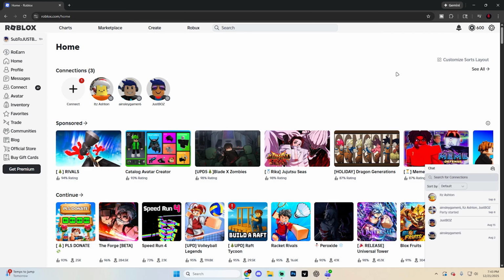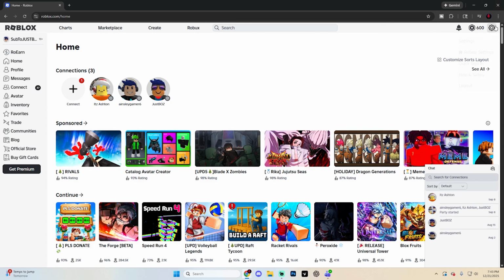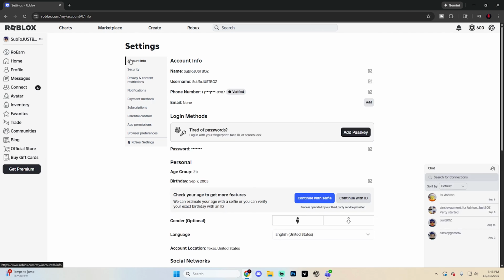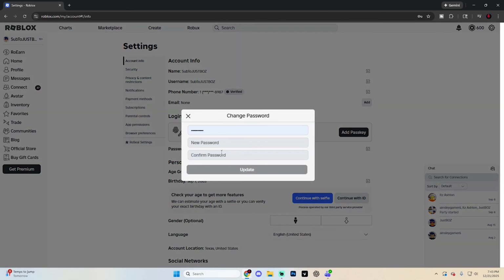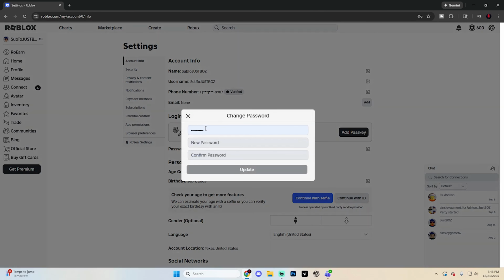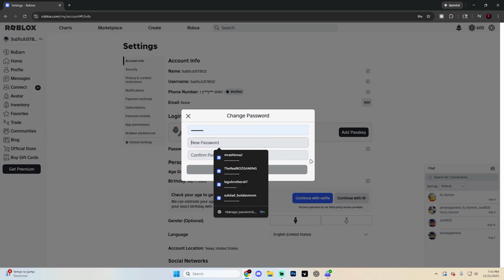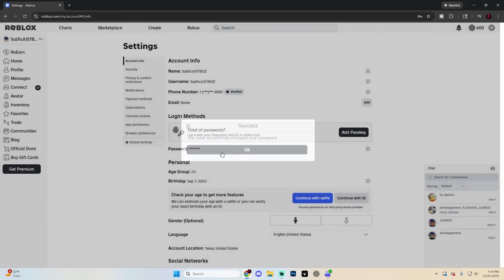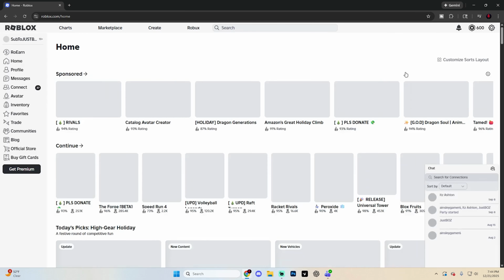How To Change Password In Roblox (Change Roblox Password 2026) - Full Guide